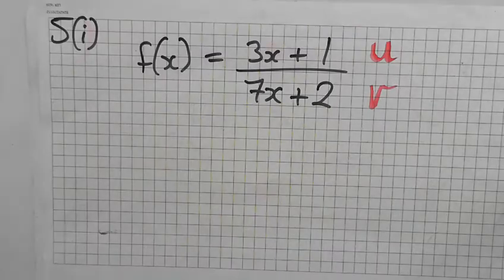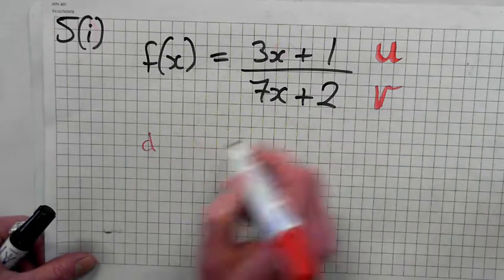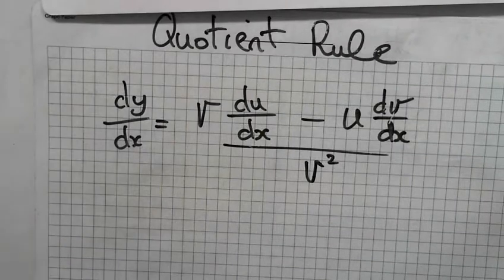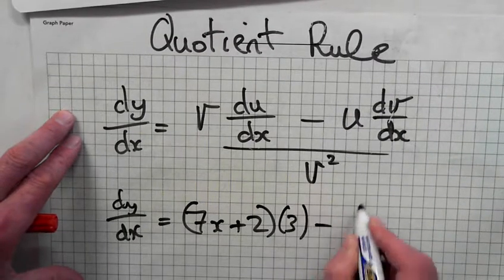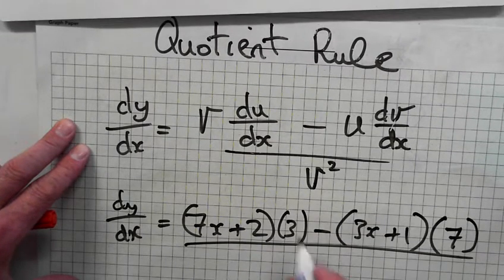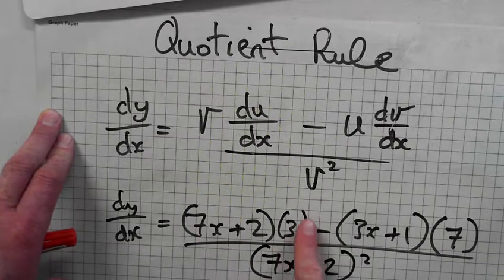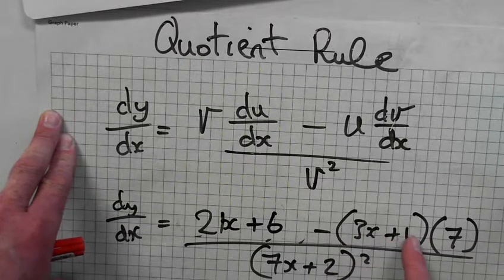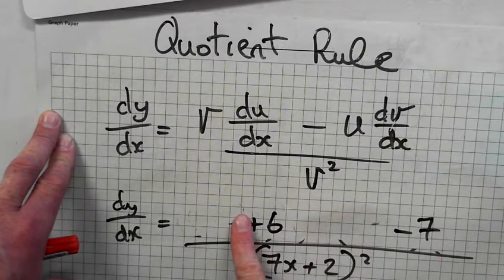Calculus Quotient Rule